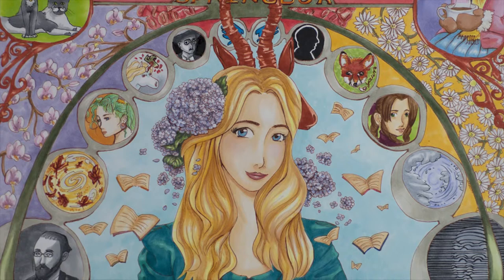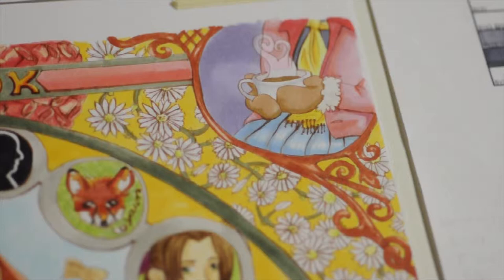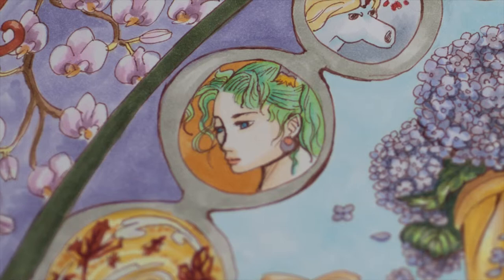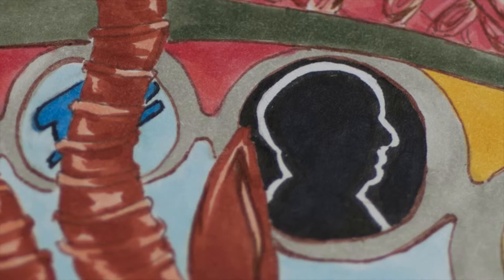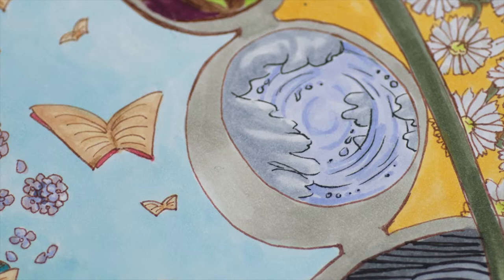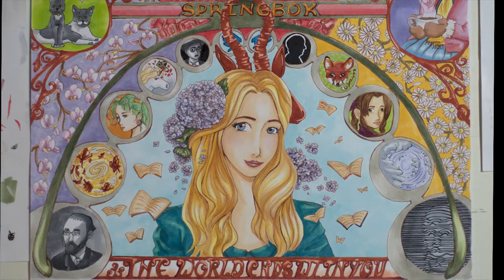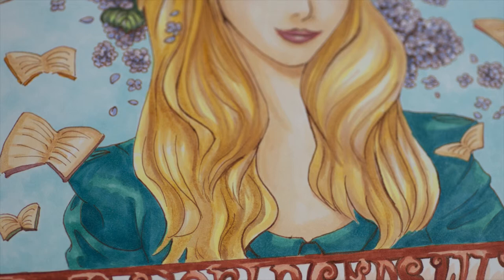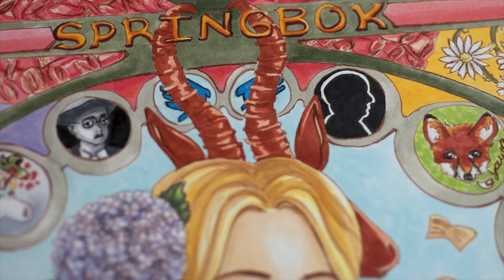Springbok Art breakdown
This is a piece I did as a submission for a gift book for SpringBokASMR

More Videos to come shortly!

***Warning Irritably Bad Speller Alert***